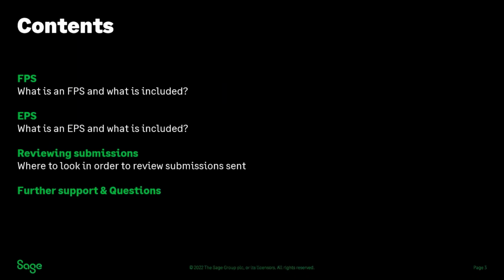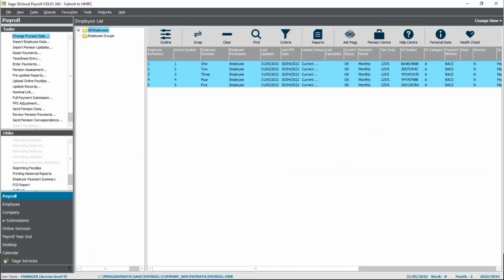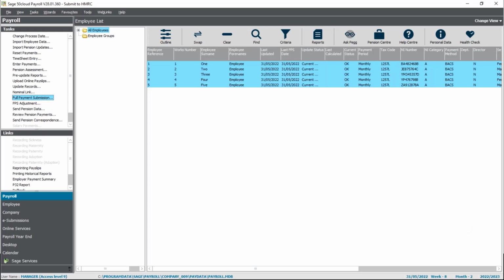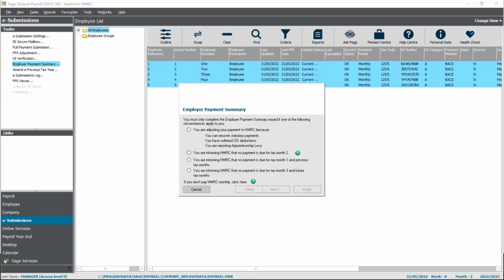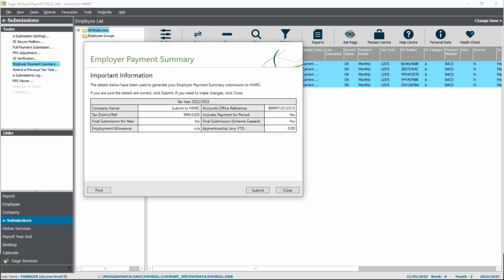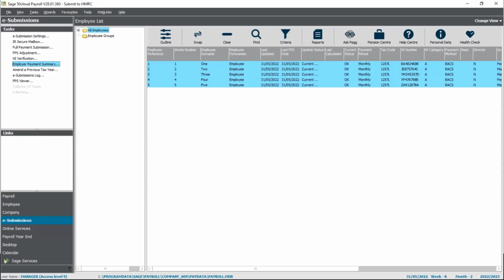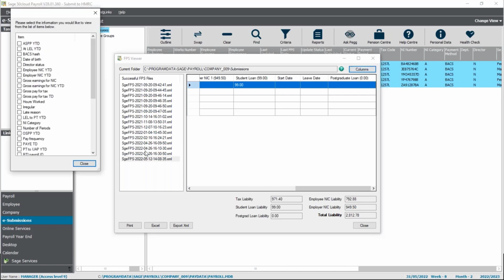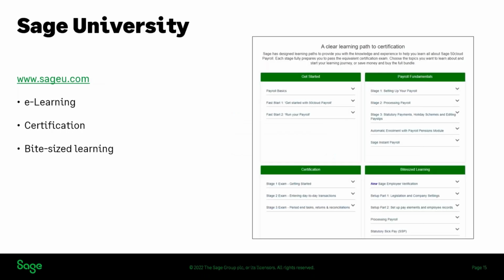Sage 50 Payroll (UK) - Submit your payroll to HMRC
In this webinar we show you how to submit your payroll to HMRC, and check what information has been sent.